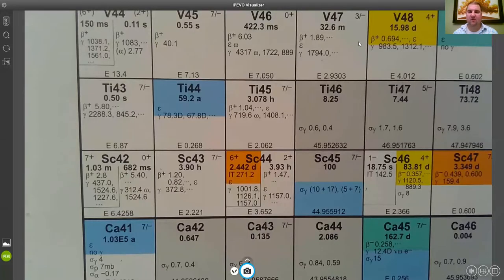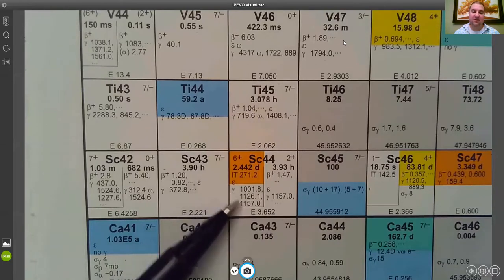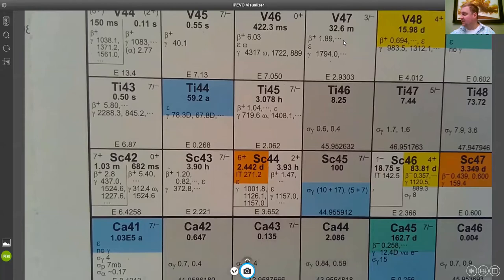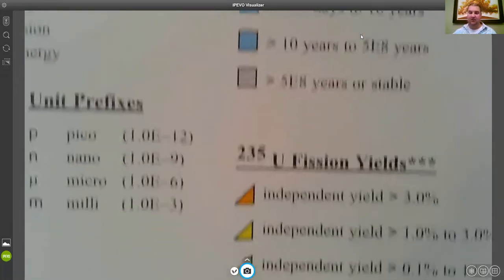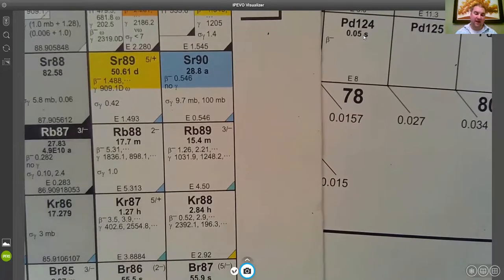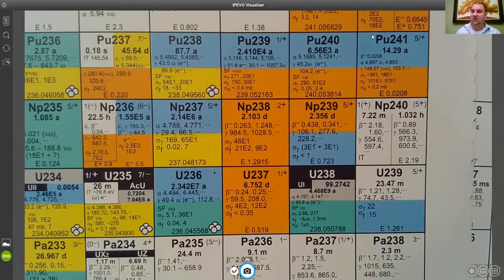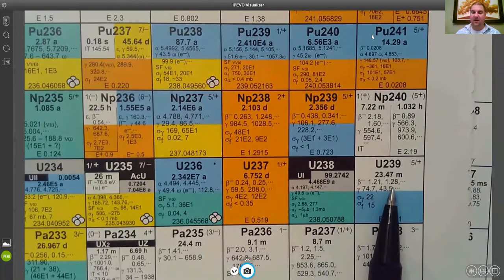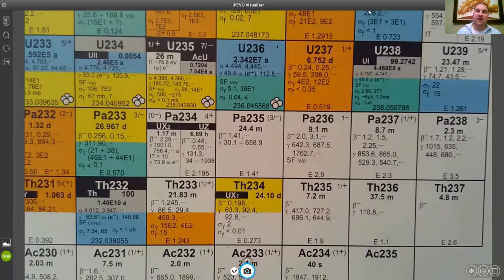How to use the chart of the nuclides